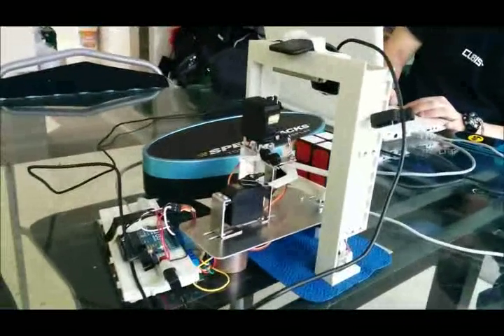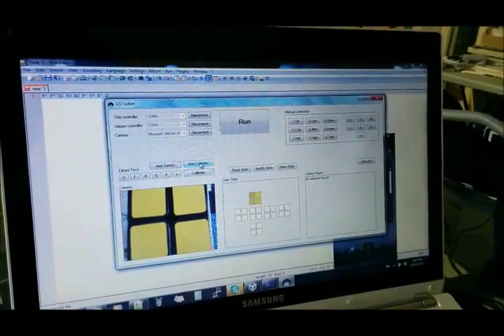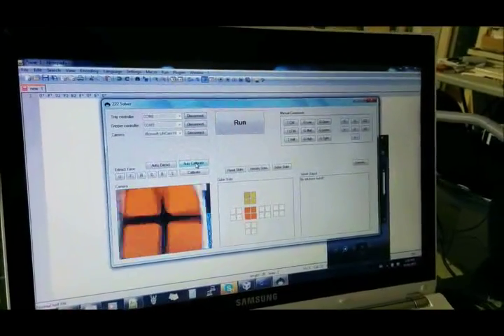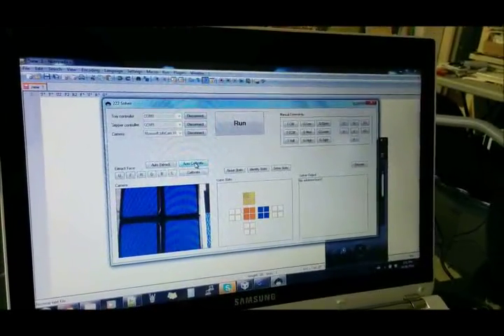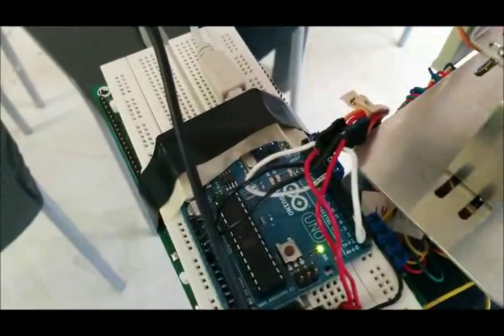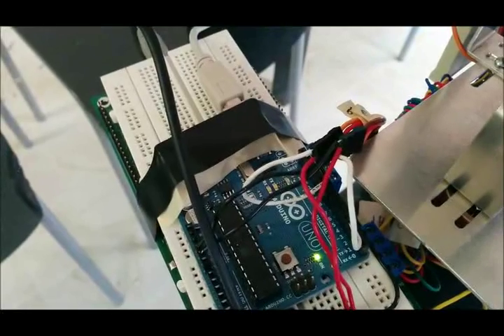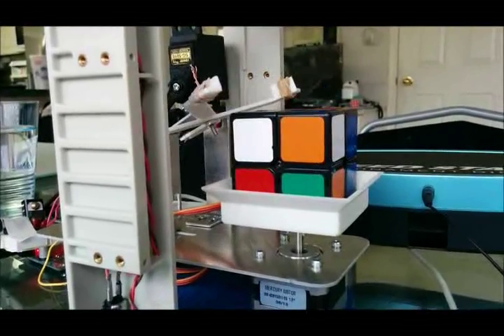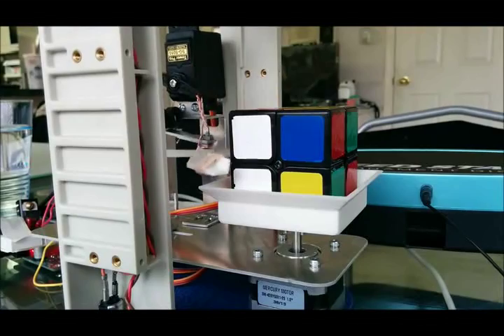Robot Rubik's Cube Solver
by Kristopher De Asis & Devin Luu